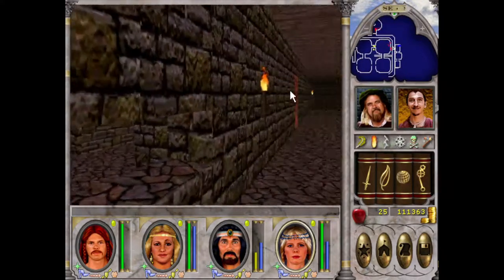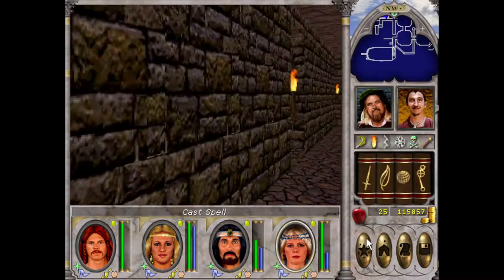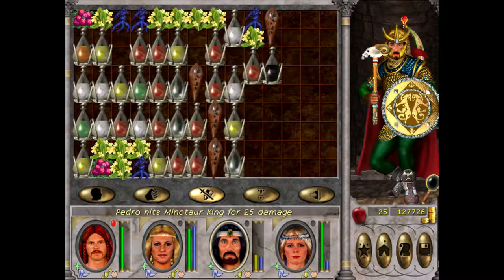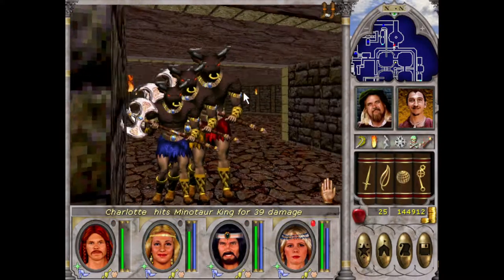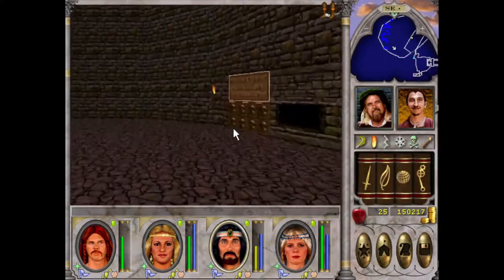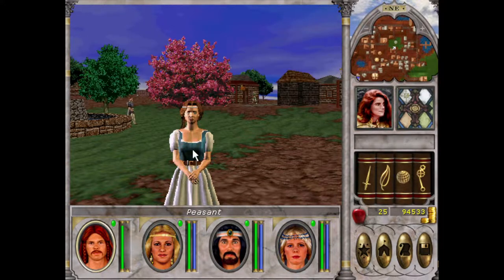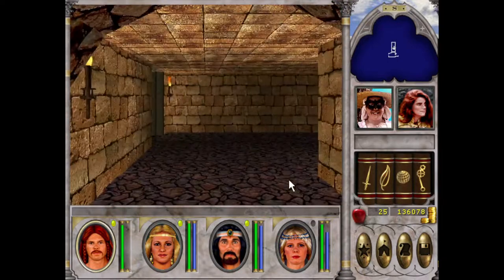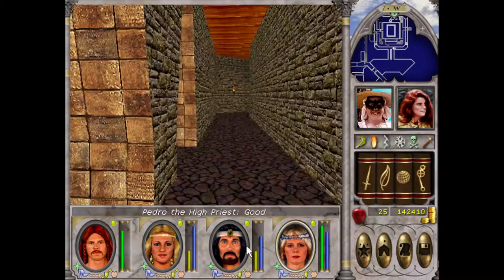[040] Let's Play Might & Magic 6: Mandate of Heaven - CASTLE ALAMOS Part...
Castle Alamos was definitely as hard as Castle Darkmoor... :D